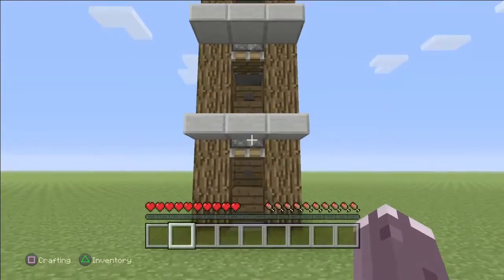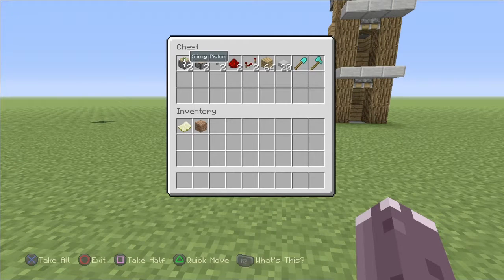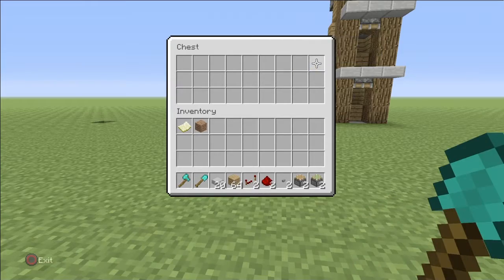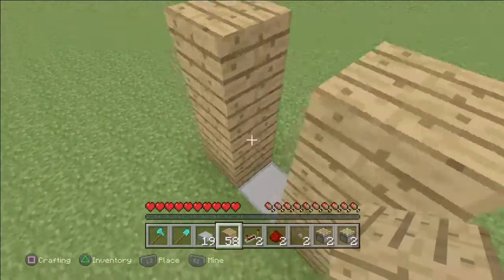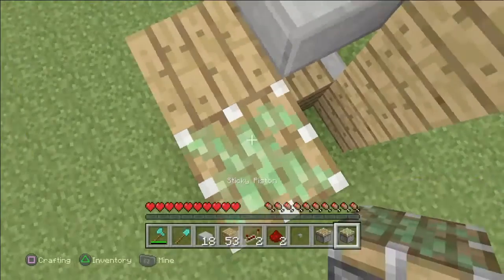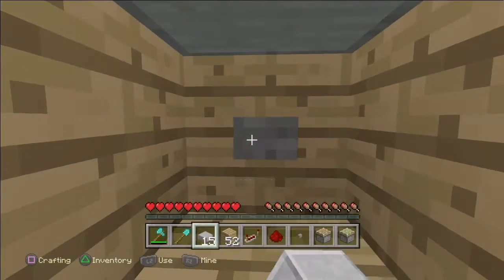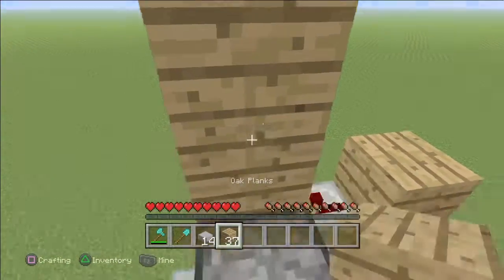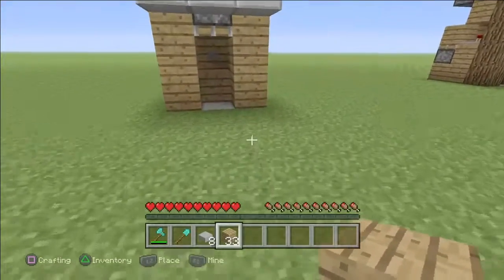Minecraft PS4 Elevator Bug/Glitch | Tutorial!